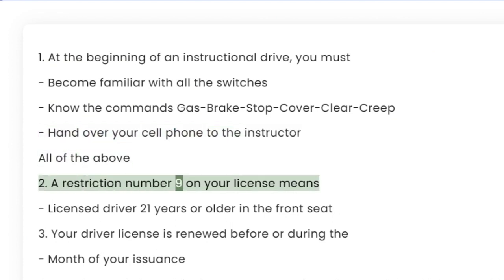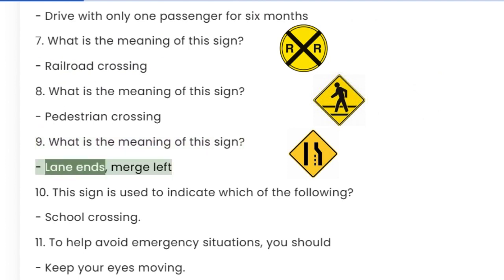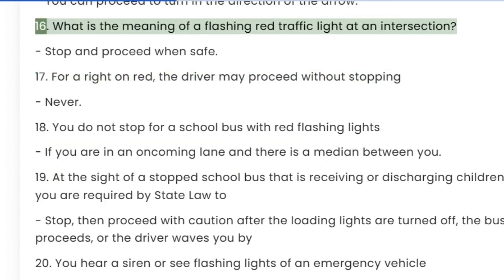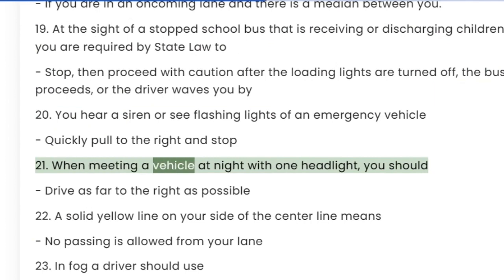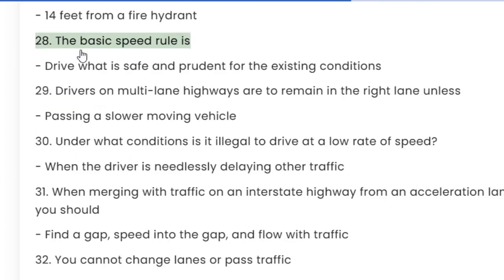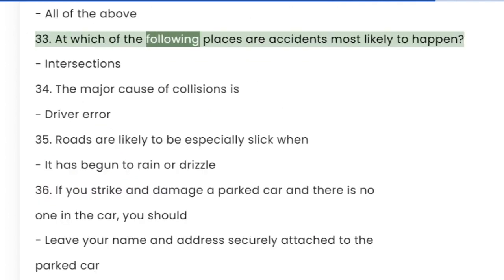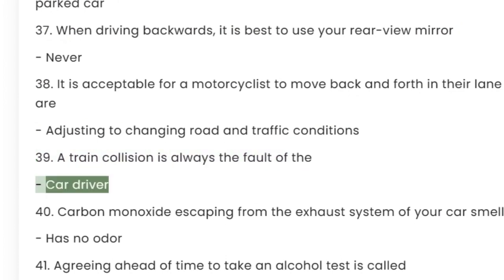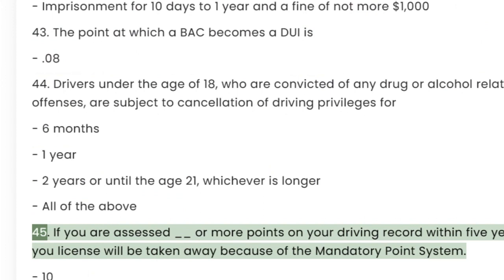2023 DMV Questions & Answers